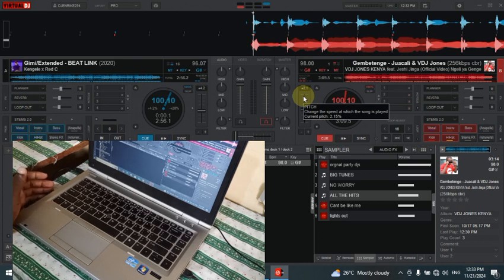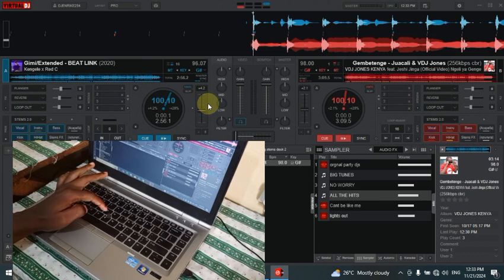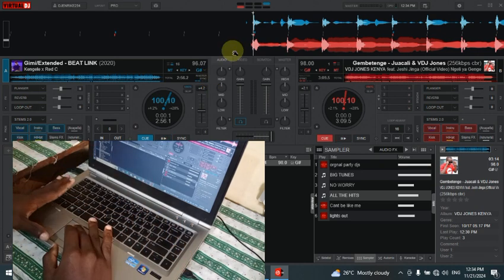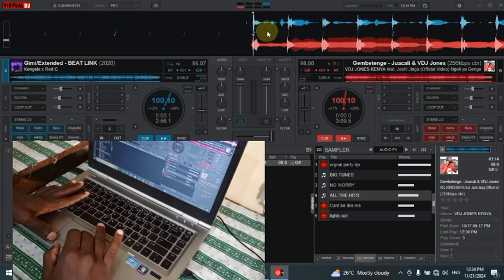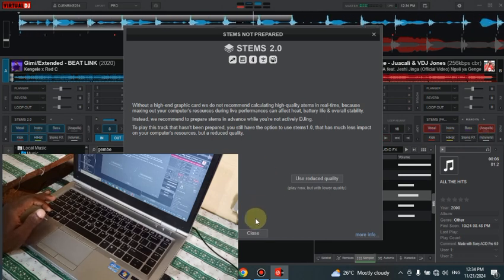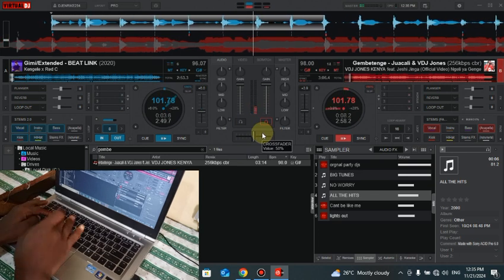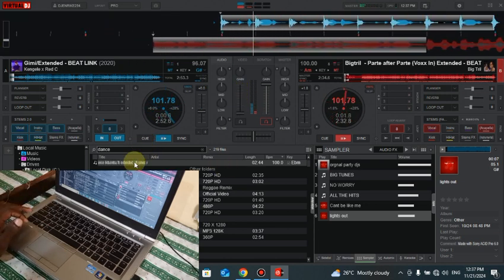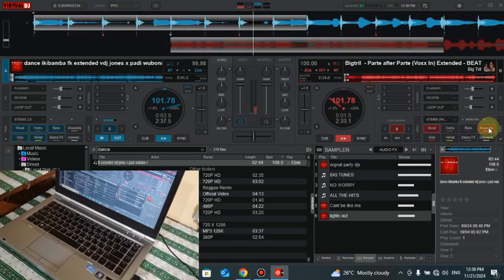How to scratch using keyboard and use stems to make mashup mix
🎧 Want to DJ like a pro without a controller?
In this tutorial, I’ll show you how to scratch using just your keyboard AND how to use stems to create insane mashup mixes right from your laptop! 🔥💻

✅ Learn keyboard shortcuts for smooth scratching
✅ Use stem separation to isolate vocals, beats & instruments
✅ Combine tracks like a pro and make viral mashups
✅ Perfect for Virtual DJ, Cross DJ, and other popular software

This is the ultimate beginner-to-intermediate guide for DJs using only a keyboard – no expensive gear needed!